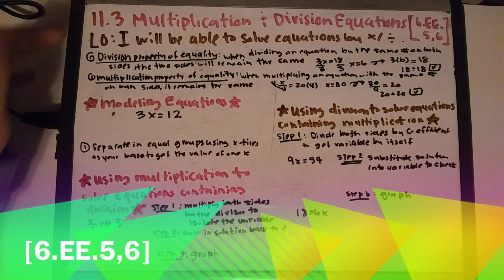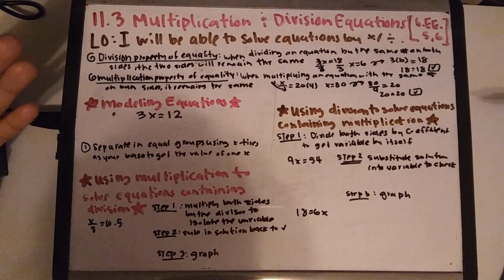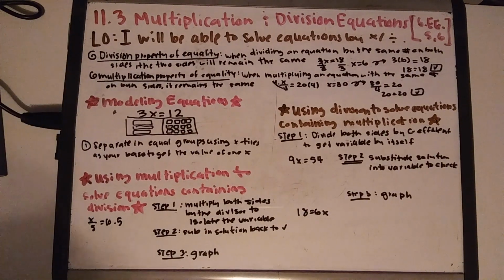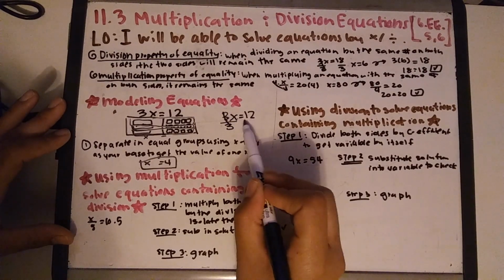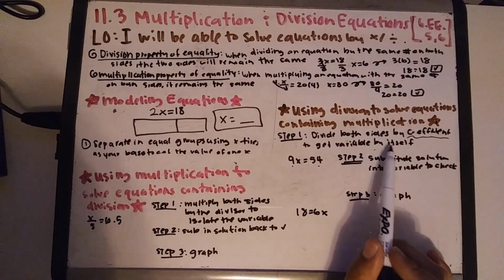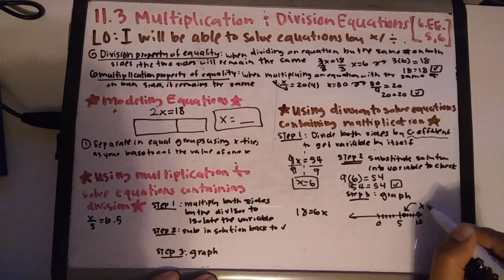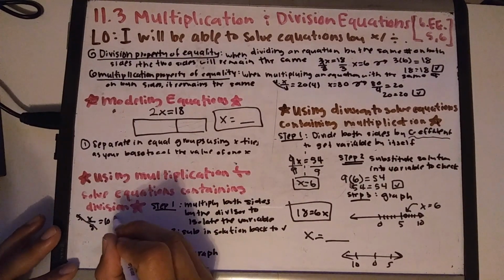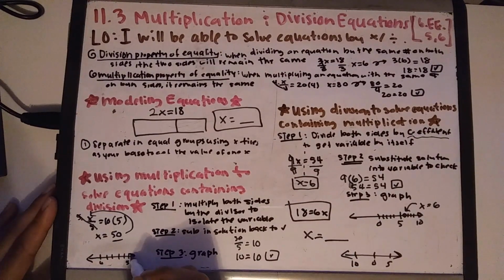11.3 Multiplication & Division of Equations [6.EE.5,6]